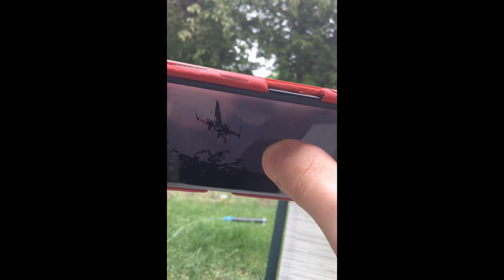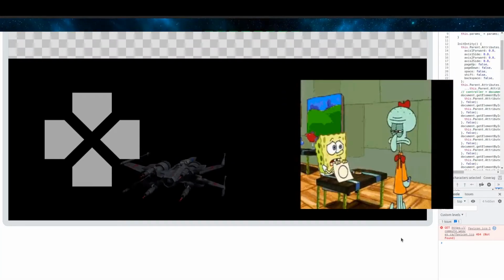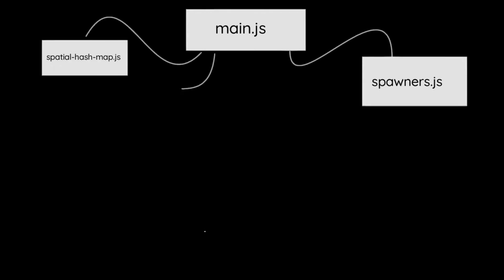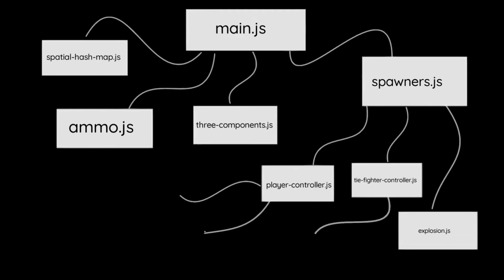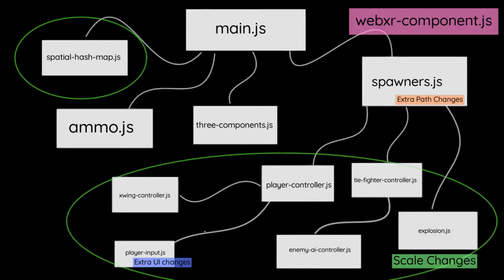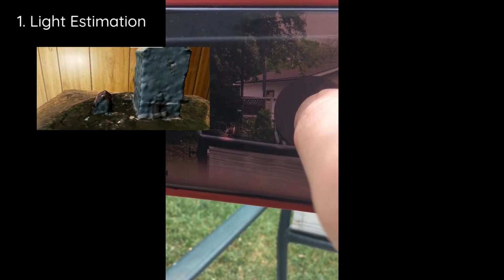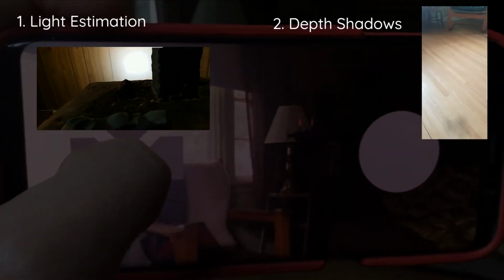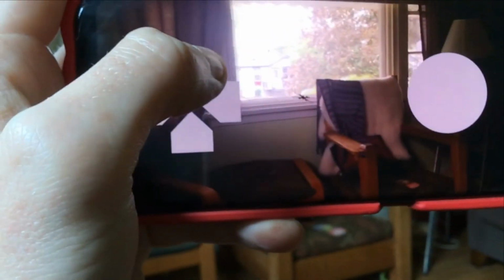Porting Simondev's Pew Pew game to webxr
This is basically a quick overview of porting of @SimonDev 's game into webxr.